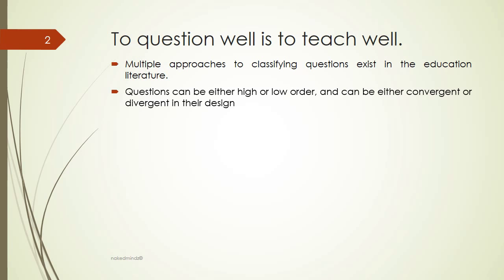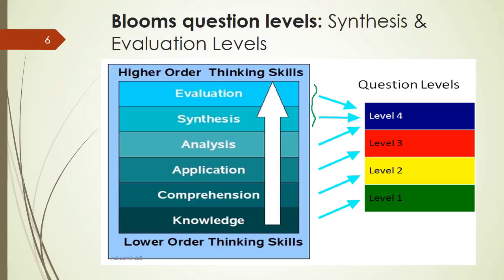How adults should take an exam: question levels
Blooms Taxonomy is the most common used tool to set an exam.